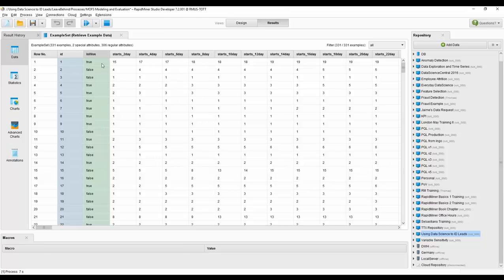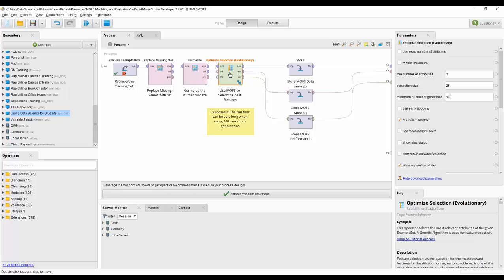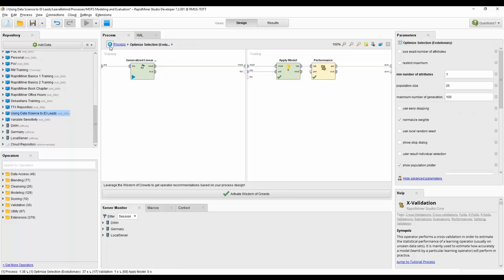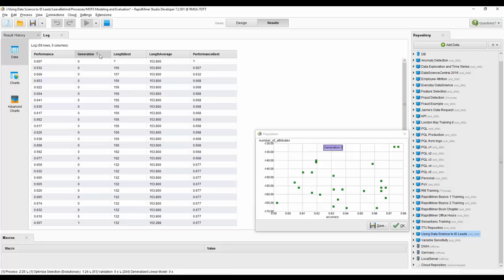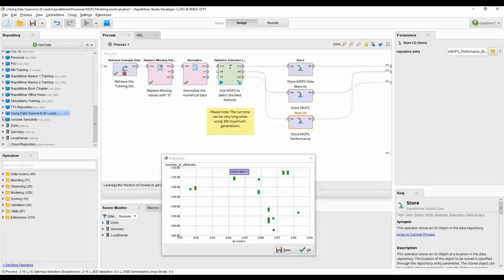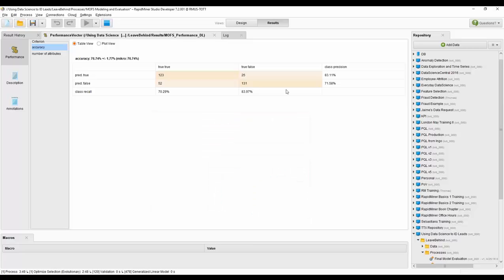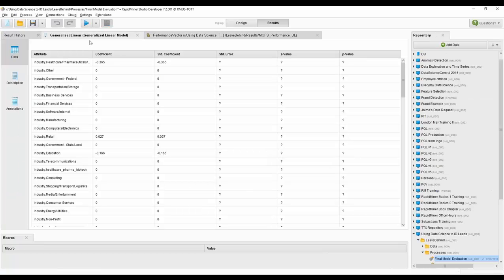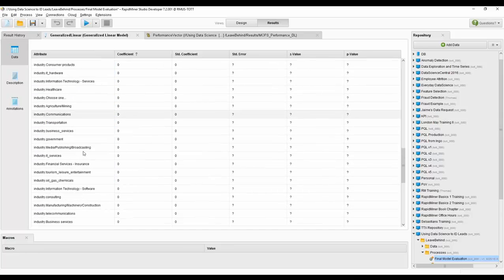Using Data Science to Identify Your Most Qualified Leads Demo